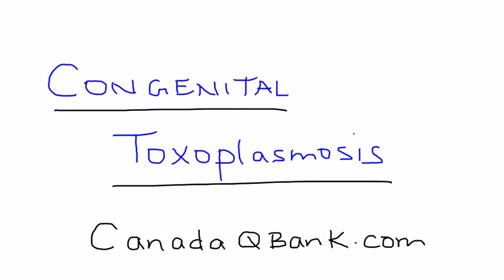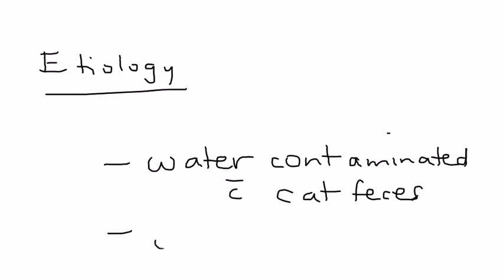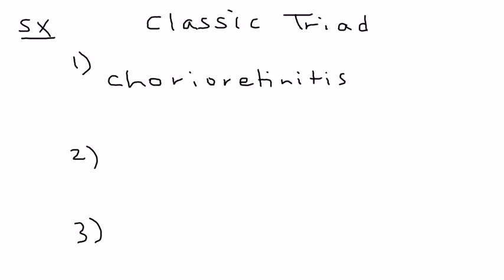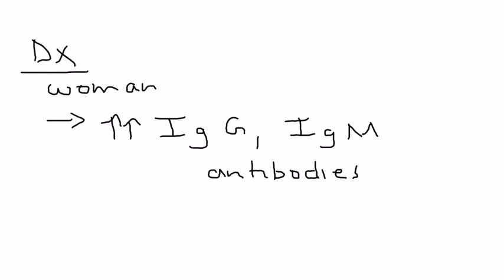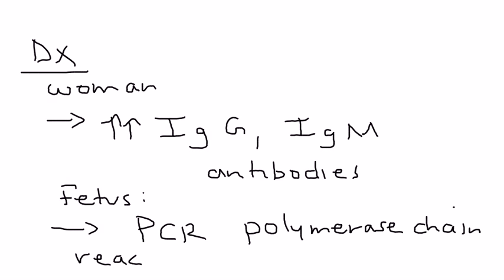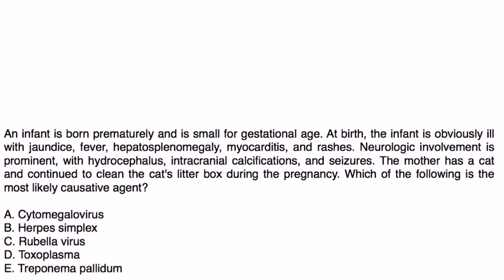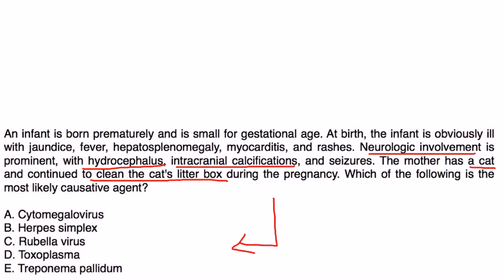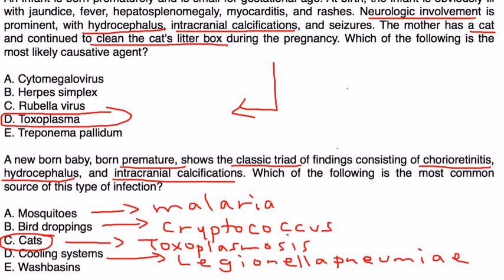Congenital Toxoplasmosis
Instructional Tutorial Video
CanadaQBank.com